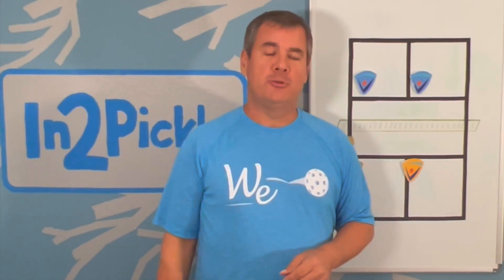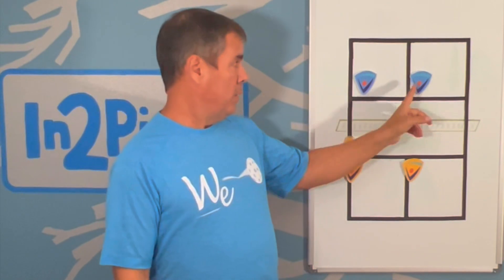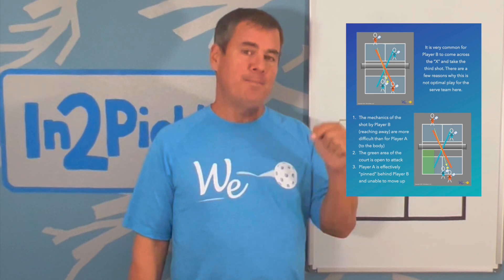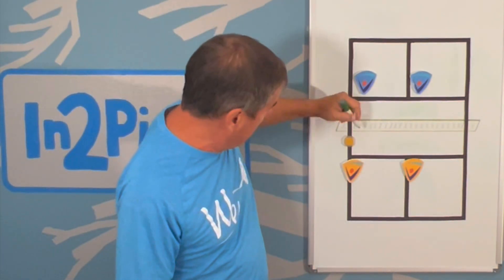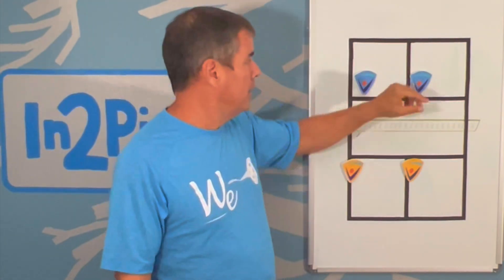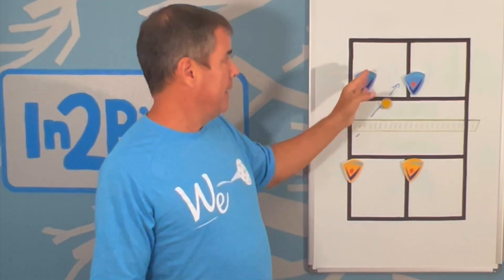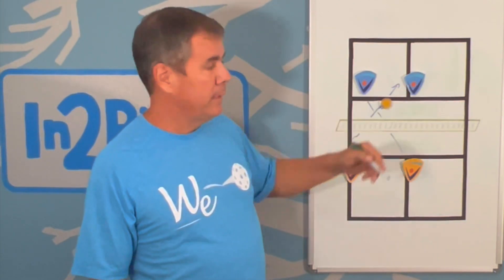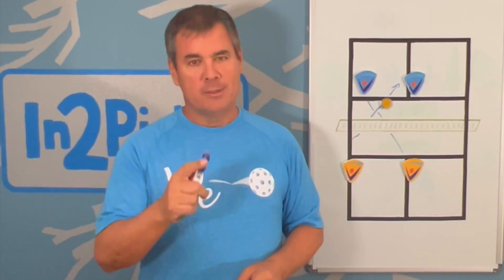Should you cross the line to hit along the "X" OR stay? | Pickleball Strategy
Should you cross the line to hit along the "X" | Advanced Pickleball Strategy

Understanding - and respecting - the "X" are important concepts as you seek to improve your pickleball game. In this video we address how far you can move on the pickleball court - cross the line or stay on your side?

0:00 The Question that was asked
0:33 Respect the X Strategy Breakdown
0:51 Setting up the question on the board
1:25 The Answer
2:03 The Strategic Pillar

You can find Pickleball Therapy on Apple, Spotify, and all podcasts platforms. Here is the first (out of 5) mental and emotional training series episodes with Coach Peter Scales.

Tony
WeArePickleball Player Development